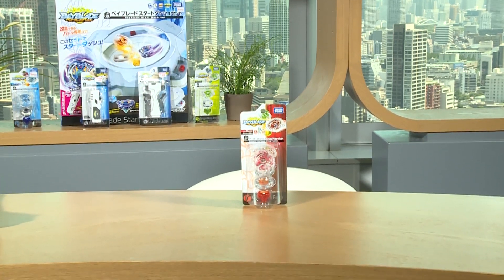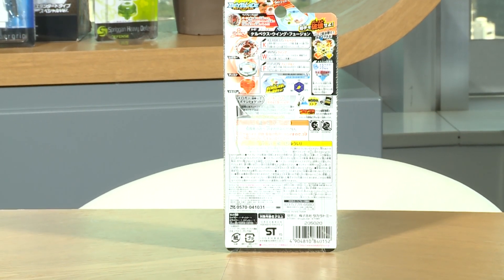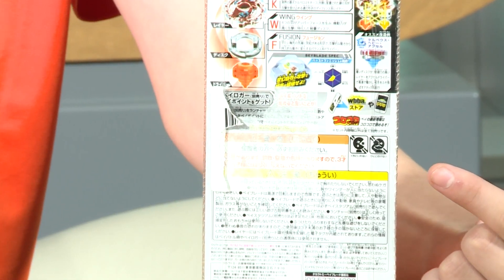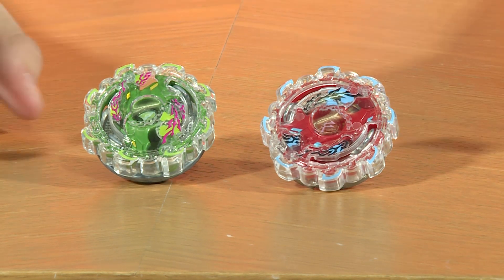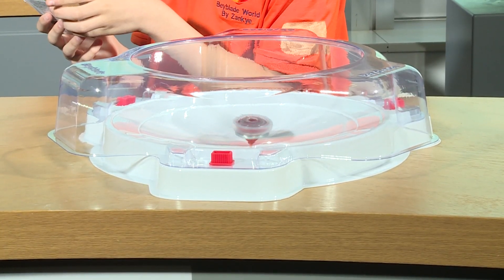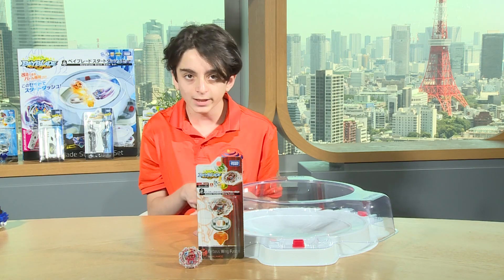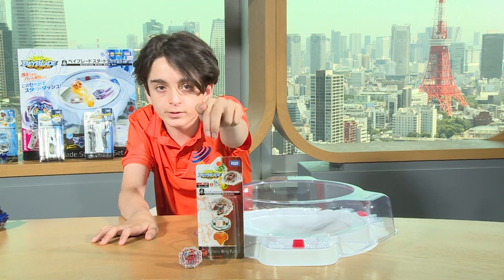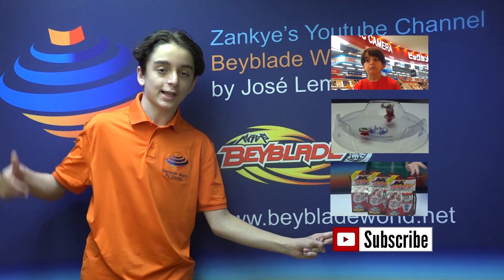Beyblade Burst ベイブレードバースト B-07 Booster Kerbeus Wing Fusion Unboxing Review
Beyblade Burst ベイブレードバースト B-07 Booster Kerbeus Wing Fusion Unboxing Review Giveaway Exp Sept 13th , video shot At The Youtube Space Tokyo.

Thanks Youtube Space Tokyo for the opportunity that you gave us to shoot video at your facilities, was a great experience

1. Our s Giveaways / Sweepstakes are global, so it doesn't matter where you live ,will send it to you for FREE if you are the winner (some conditions apply).
2. Most s consist in choosing each part of a battle or each beyblade is your favorite or some question of this range, to enter you just need to type what is your preference for what is asked, you can enter multiple types as long as you don’t spam.
5. Our Giveaways /Sweepstakes contest are conducted with total transparency, and all prizes will be awarded, in some case  prizes that are not claimed within 5 days from the winners announcement they will be either recycled for a future  or donated to a child institute in need in Canada.
6. We are fully responsible for our rules and all aspects of the contest administration.
7. YouTube is not a sponsor of our Giveaways / Sweepstakes and entering you as a user you agree to release YouTube from any liability related to our Giveaways / Sweepstakes
8. We ONLY be using any data collected from the winners for the sole contest administration purposes (to send the prizes to the winners address) and don’t use any of this collected data for marketing purposes.
9. Don't forget to get permission from your parents or your legal guardian if are younger than 18 years old, in case if you win, because we will be in need of your mailing address, first and last name, to be able to send you the prize, if you are the winner of our /sweepstake.
10. As winner  you will have 5  days to claim your prize  replying  by Youtube private message ONLY, with Full Name not Youtube user name plus complete shipping information. No more than a total of 2 prizes per Household per year.
11. We Use the Mechanic Papa Raffle selector for our draws and have no control if for some odd reason some names are not picked up, or if there's double entries.
12. We are not responsible if your prize it gets lost, stolen, or damaged in transit plus we are not responsible if you need to pay for any tax or duty on the prize sent to you. In some cases if the amount of the shipping is to higher for the prize you won, especially for countries in Asia, Europe or Australia we might replace the prize for equivalent.
13. If you use an auto comment script of any kind to automatic post or  enter the s with multiple accounts, so you can win prizes, besides being disqualified and blocked will be reported to Youtube.
14. If you like any of our videos feel free to press the Like button, add it to your favorites and share it with your friend’s, there’s no obligation on your side.